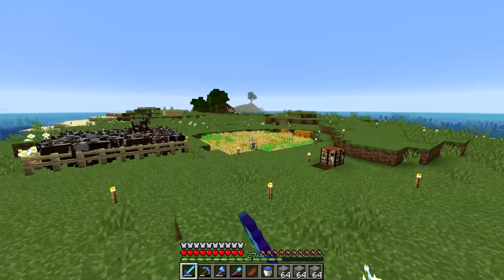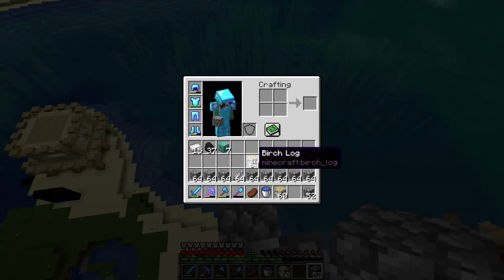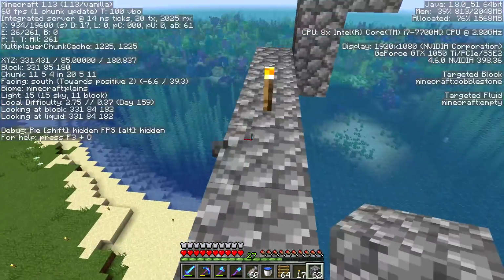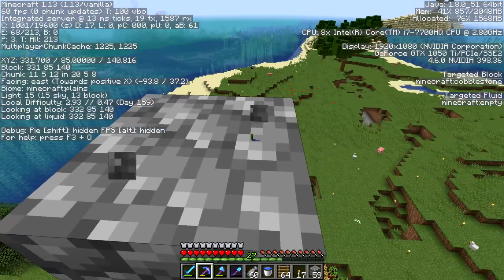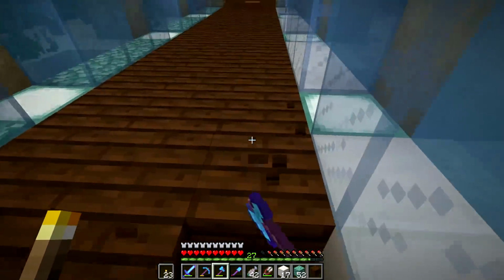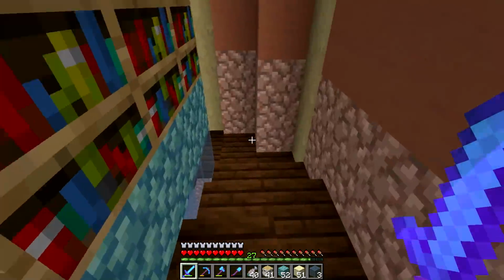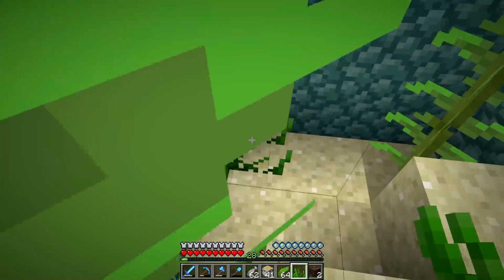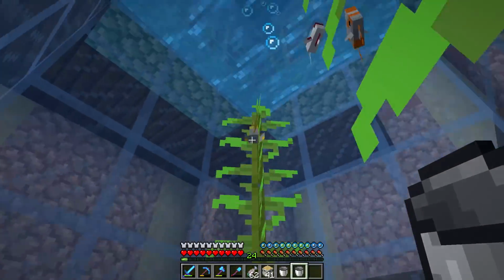Big Plans! | Vanilla Minecraft 1.13 Let's Build [Episode 8]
Planning the sandcastle inspired palace and building an aquarium!